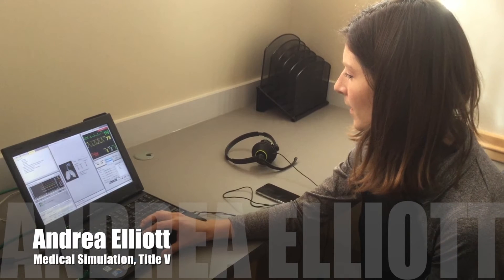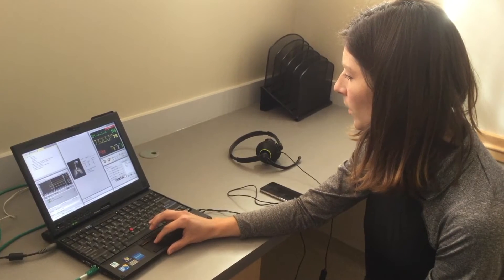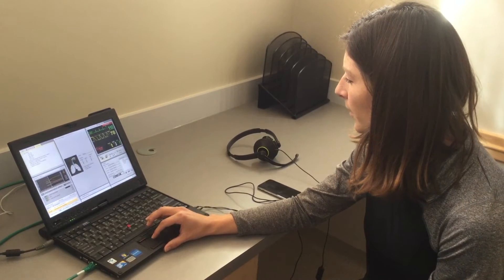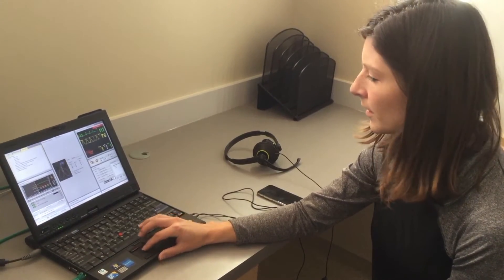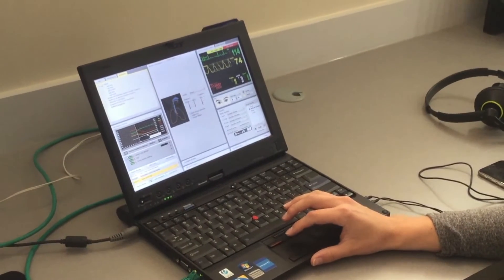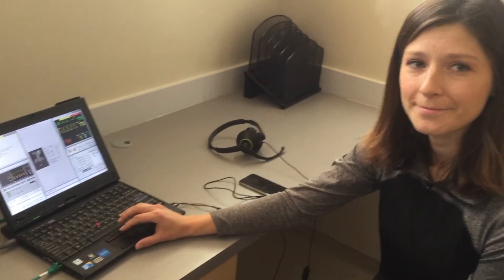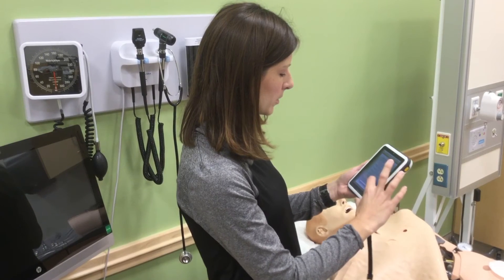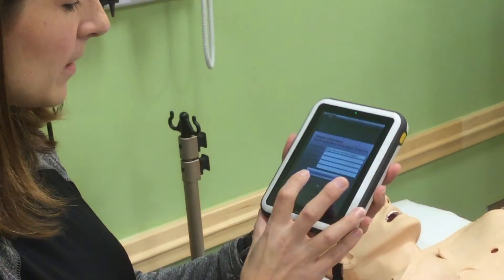It's not Nursing. It's not Computer Science. This is Medical Simulation.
A short video describing the Medical Simulation Program at Big Bend Community College